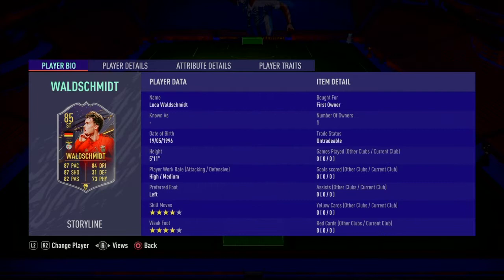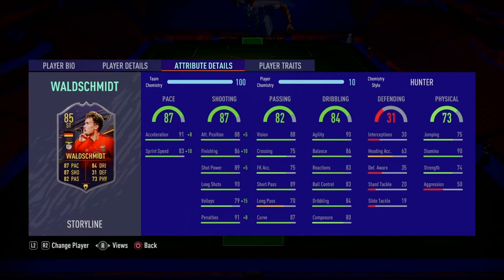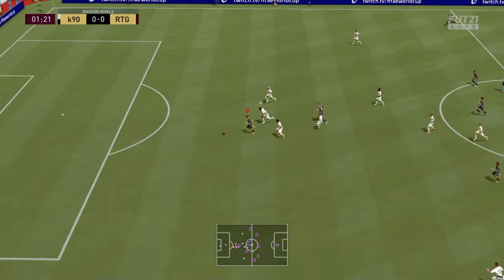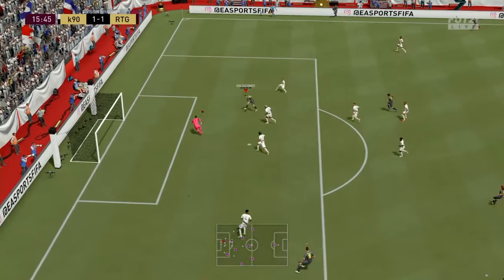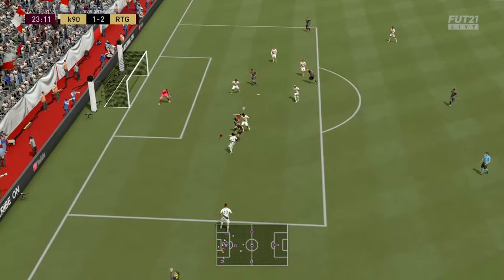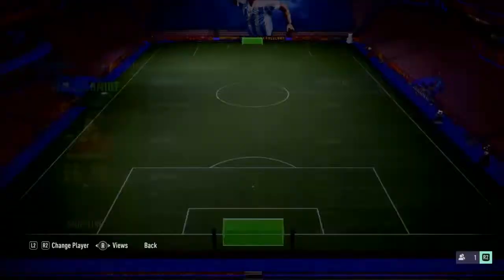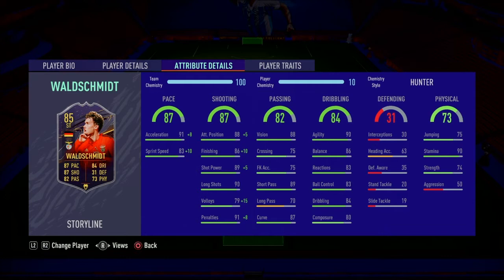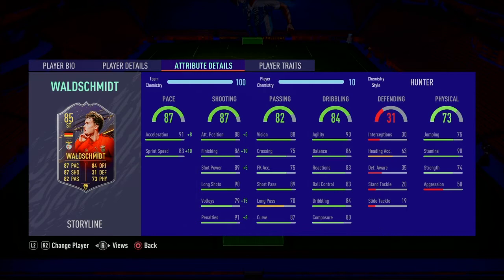WHO TO PICK?! 85 SEASON REWARD LUCA WALDSCHMIDT PLAYER REVIEW I FIFA 21